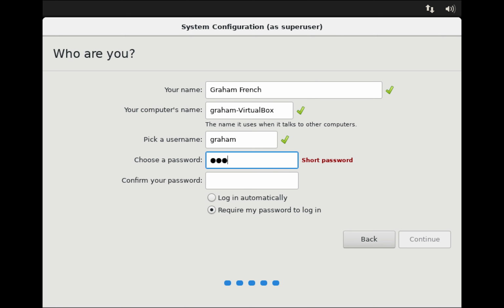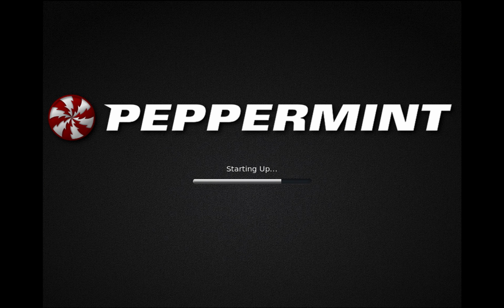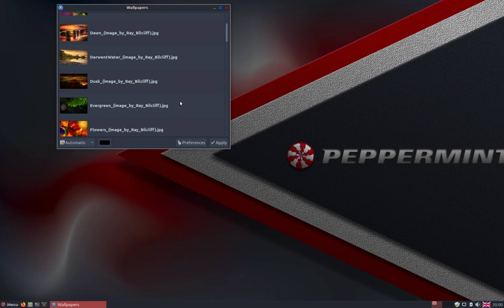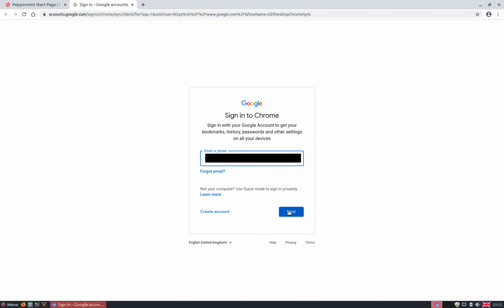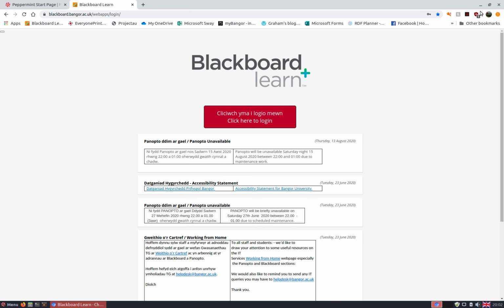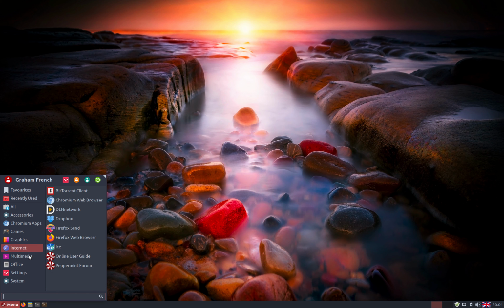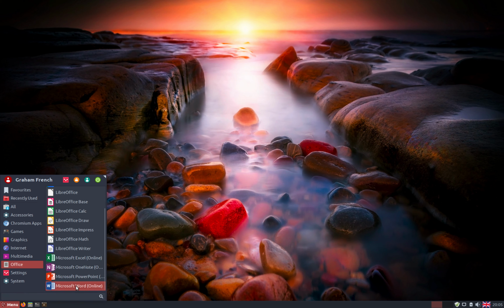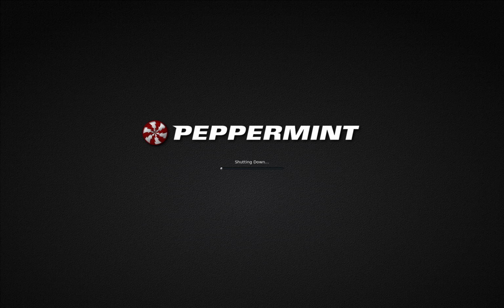Getting started with your loaner - introducing and setting up Peppermint OS